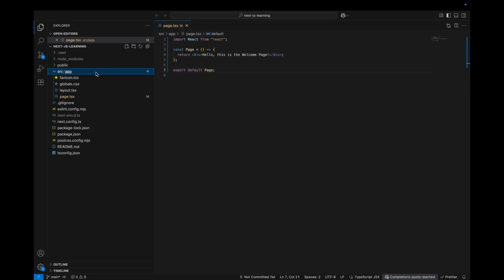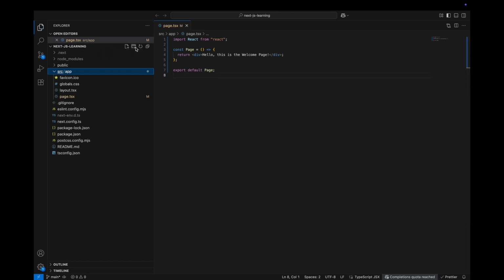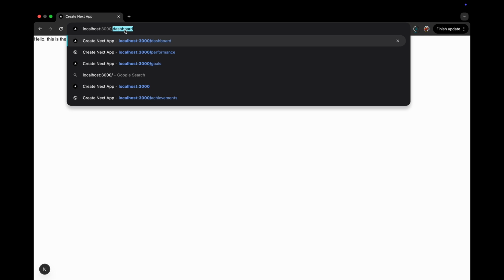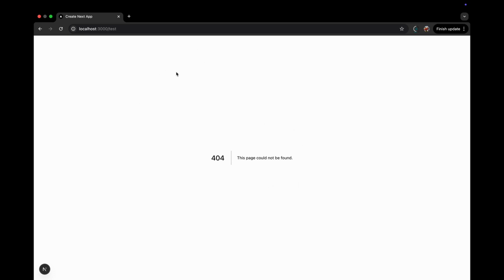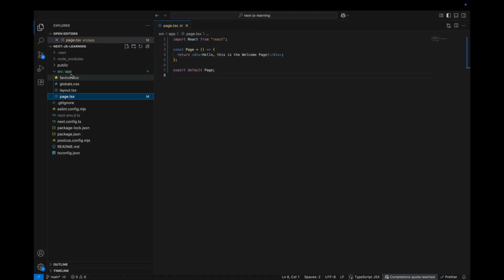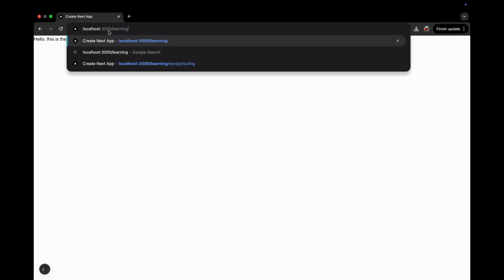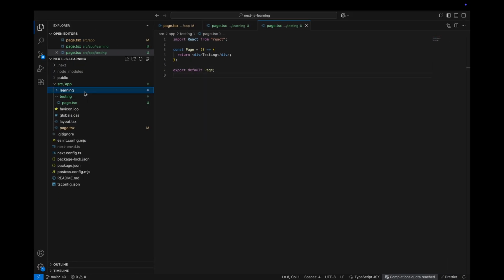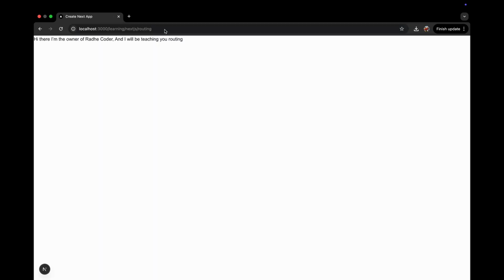App Router in NEXT JS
In Next.js, App-based routing (sometimes called the App Router) refers to the new routing system introduced in Next.js 13. Instead of the traditional pages/ directory, all routes are defined inside an app/ directory at the root of your project. Tune in to Learn More...

Welcome to Radhe Coder! 🚀 Here we explore coding, software development, and the latest in tech—simplified for everyone. From beginner-friendly tutorials to deep dives into advanced concepts, this channel is your go-to space for learning, building, and growing in the world of technology. Whether you’re a student, developer, or just curious about code, you’ll find practical guides, tips, and projects to boost your skills and creativity.

Chapters:

00:00 - 00:16 - Intro
00:17 - 01:24 - All routes must live inside the app folder
01:25 - 03:20 - How do you define custom routes?
03:21 - 03:52 - Final example and conclusion